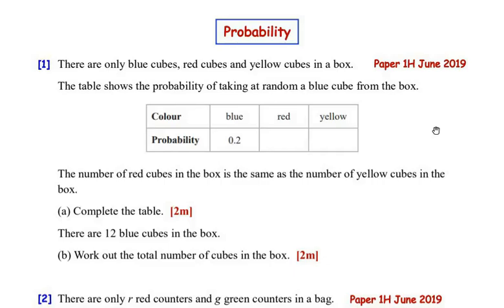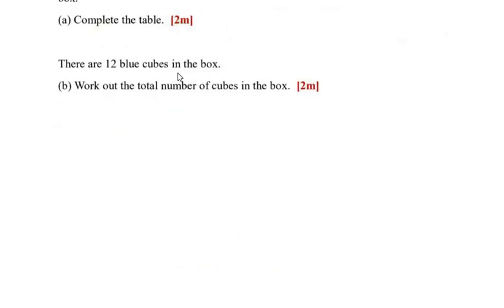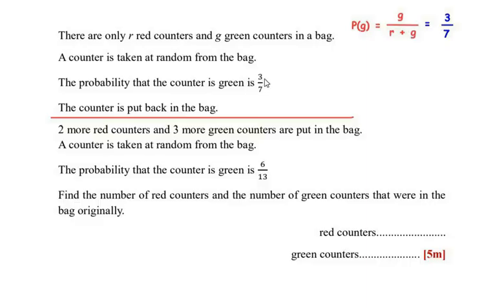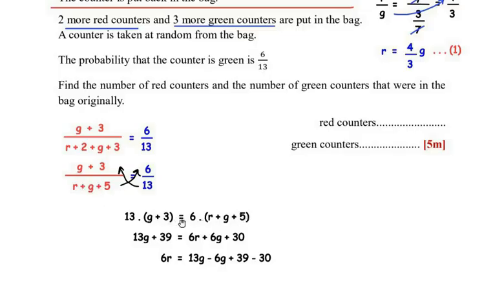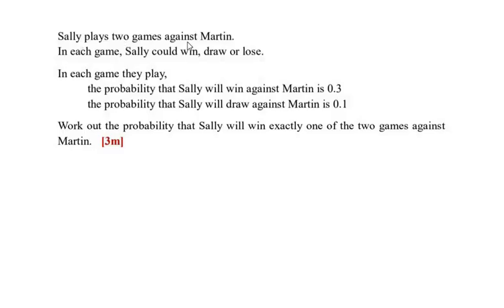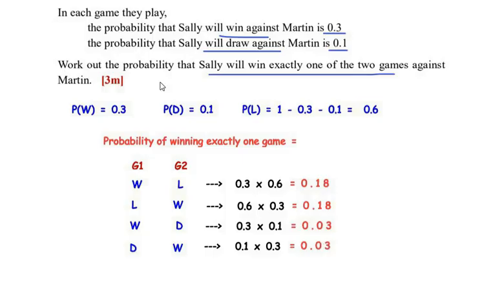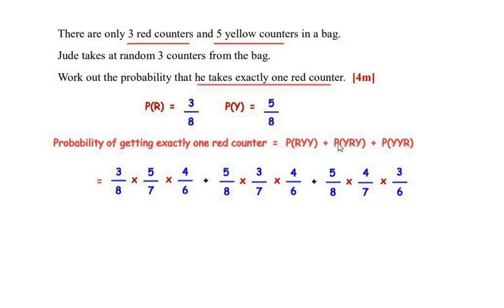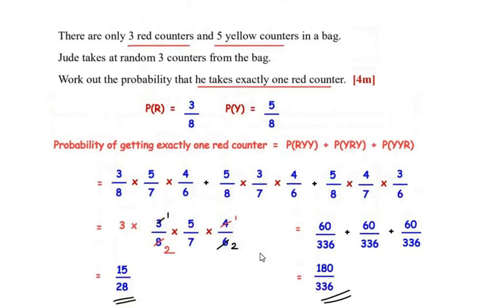Probability GCSE Maths Higher | Questions That Confuse Most Students!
Master Probability for GCSE Maths with these 4 carefully selected Edexcel 1MA1 Higher Tier past paper questions from 2019–2021 Paper 1H (No Calculator).

In this video, each question is explained step by step, helping you understand the methods needed to solve GCSE Probability exam questions with confidence.

In this video:

* Probability from past papers
* Step-by-step solutions
* Higher Tier GCSE Maths
* Edexcel 1MA1 exam practice

Questions with Timestamps :

GCSE Edexcel Paper 1H June 2019 :

00:26 - Q1] There are only blue cubes, red cubes and yellow cubes in a box. The table shows the probability of taking at random a blue cube from the box.
The number of red cubes in the box is the same as the number of yellow cubes in the box.
(a) Complete the table. [2m]
There are 12 blue cubes in the box.
(b) Work out the total number of cubes in the box. [2m]

03:27 - Q2] There are only r red counters and g green counters in a bag.
A counter is taken at random from the bag.
The probability that the counter is green is 3/7
The counter is put back in the bag.
2 more red counters and 3 more green counters are put in the bag.
The probability that the counter is green is 6/13
Find the number of red counters and the number of green counters that were in the bag originally. [5m]

GCSE Edexcel Paper 1H Nov 2020:

09:04 - Q3] Sally plays two games against Martin.
In each game, Sally could win, draw or lose.
In each game they play,
the probability that Sally will win against Martin is 0.3
the probability that Sally will draw against Martin is 0.1
Work out the probability that Sally will win exactly one of the two games against Martin. [3m]

GCSE Edexcel Paper 1H Nov 2021 :

12:02 - Q4] There are only 3 red counters and 5 yellow counters in a bag.
Jude takes at random 3 counters from the bag.
Work out the probability that he takes exactly one red counter. [4m]

Whether you're revising for your GCSE Maths exam or preparing for mock exams, these questions will help strengthen your problem-solving skills.

📚 Exam Board : Pearson Edexcel GCSE Maths (1MA1) – Higher Tier